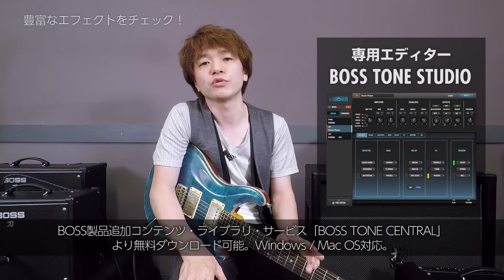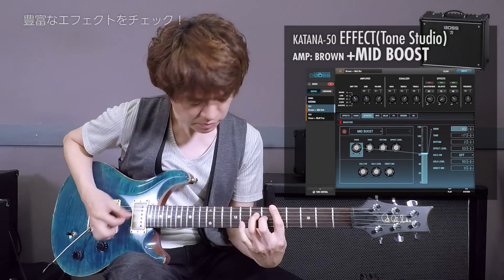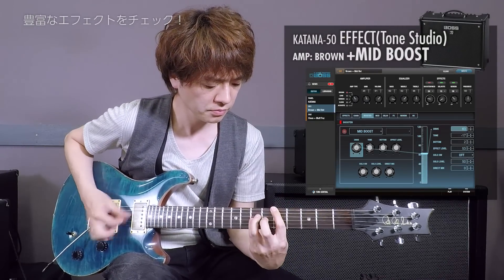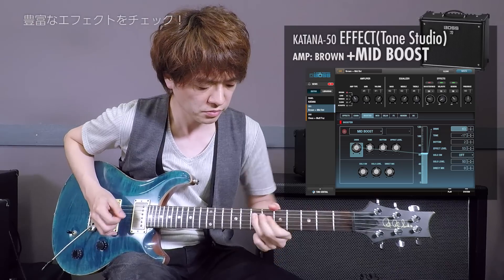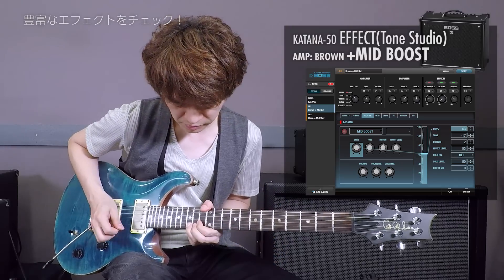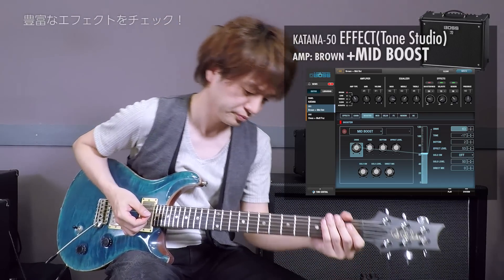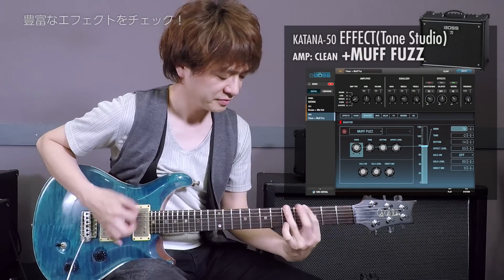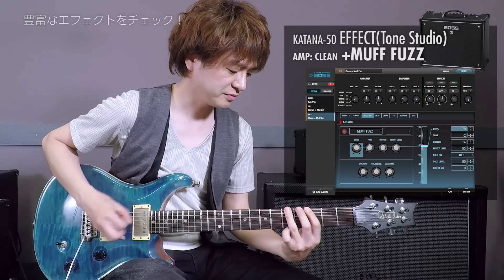BOSS KATANA AMP 切れ味鋭いサウンドと機能を佐々木秀尚さんが解説！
ロックギターサウンドの歴史を作ってきたBOSSが放つ、最新ロック・アンプ、「KATANA～刀～」！
その切れ味鋭いサウンドの魅力と豊富な機能を、ギタリストの佐々木秀尚さんが徹底解説します！

▼こちらもご覧ください
「BOSS KATANA AMP Demonstration」（デモ演奏フルバージョン）

▼イシバシ楽器の BOSS KATANA AMP はこちらをチェック！